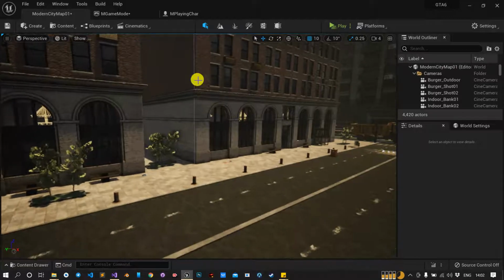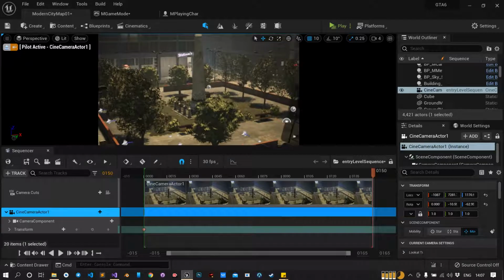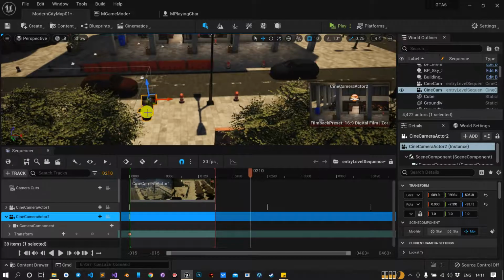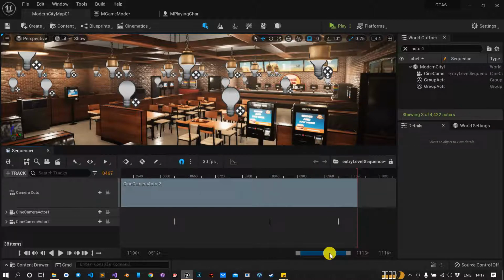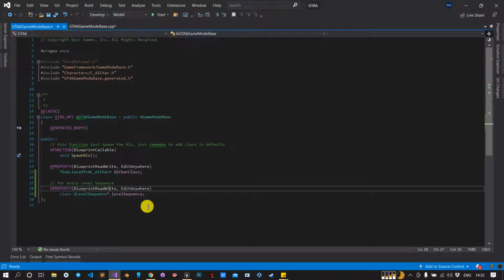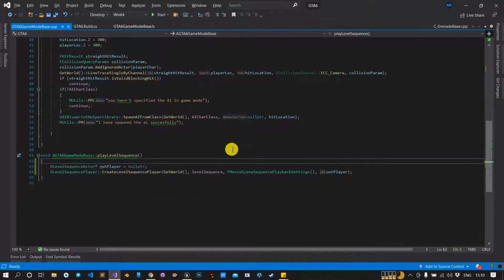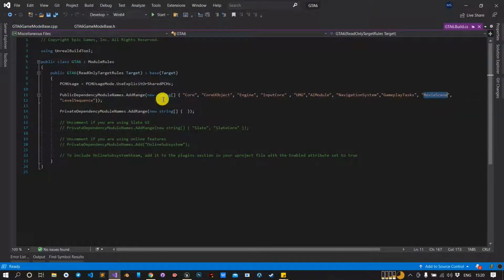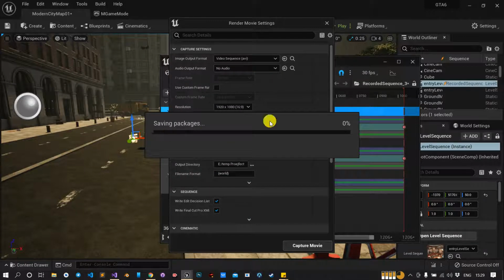22: Level Sequence with C++ | GTA 6 in Unreal 5 C++